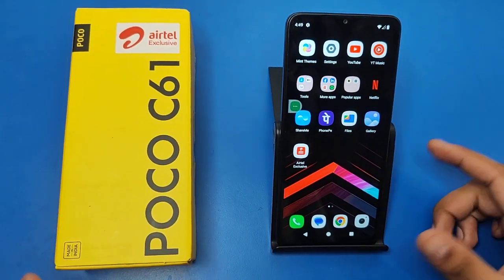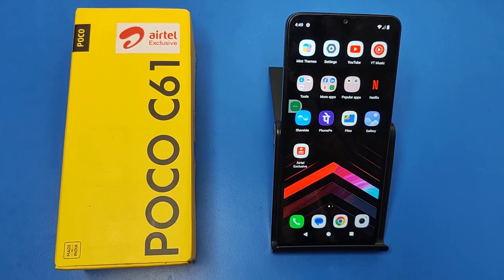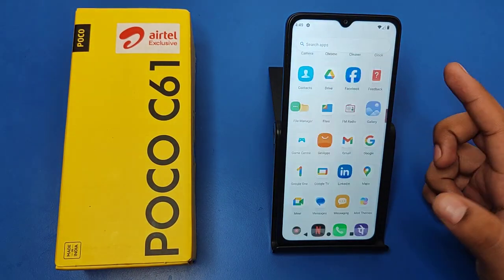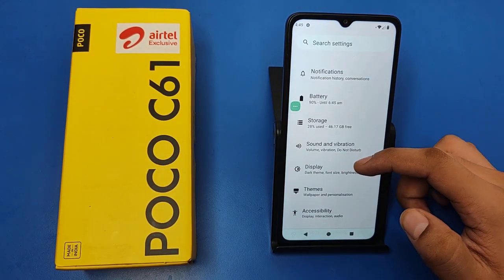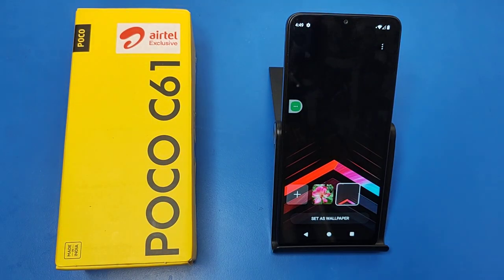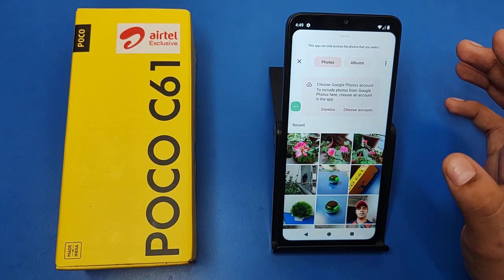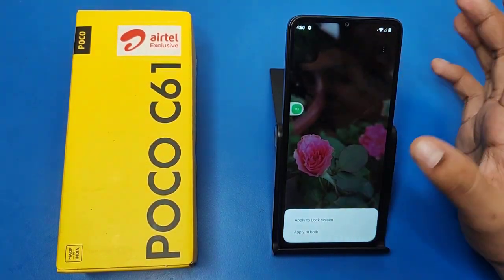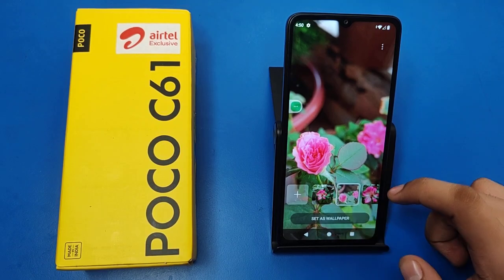Poco c61: Change Wallpaper Tutorial